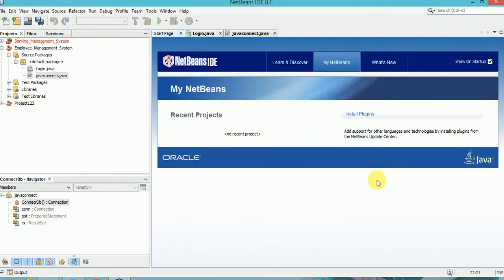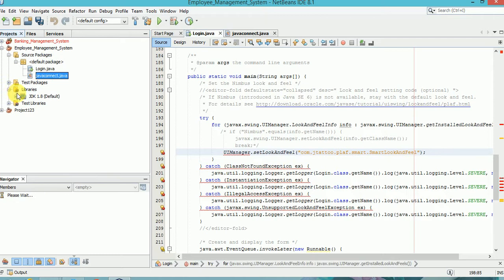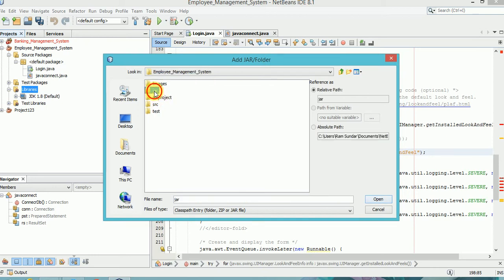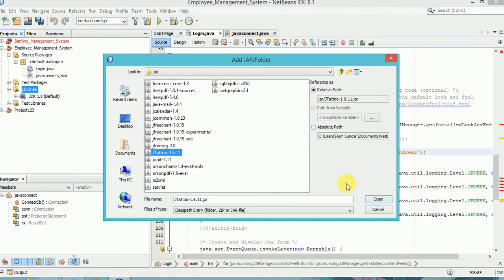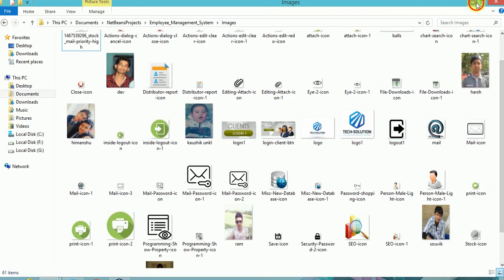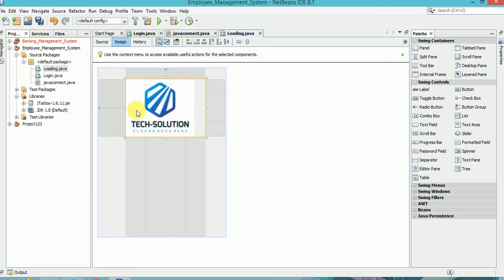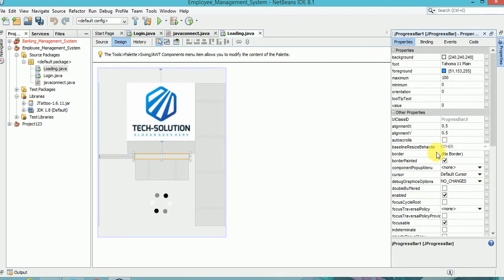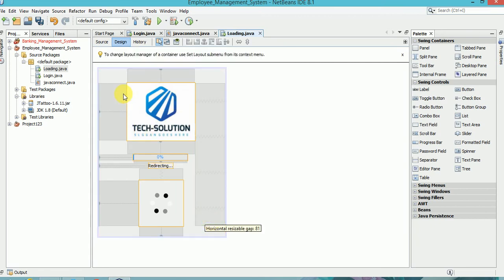6.JTattoo & Loading Frame (1) - Employee Management System